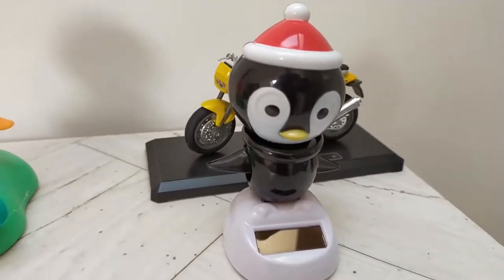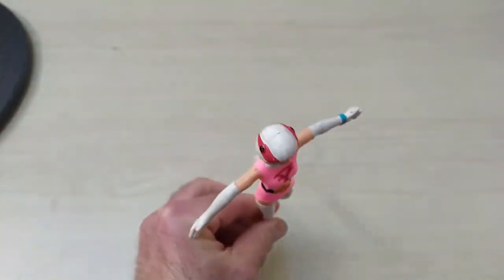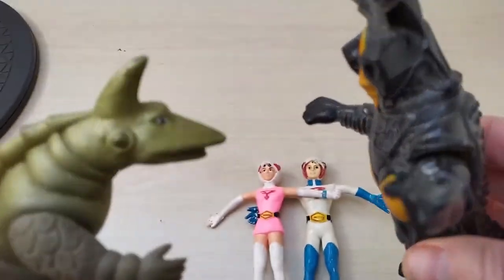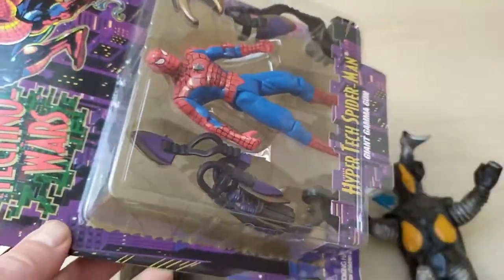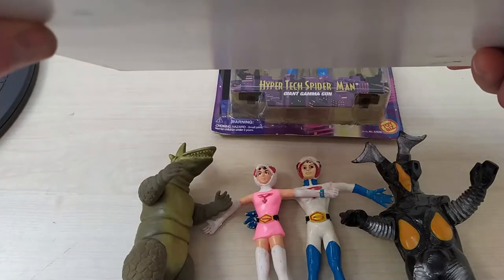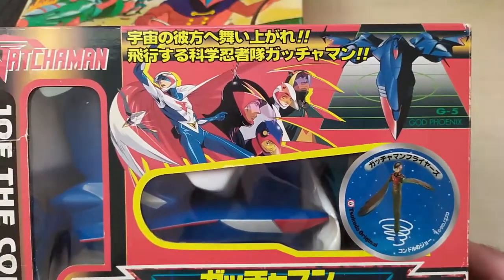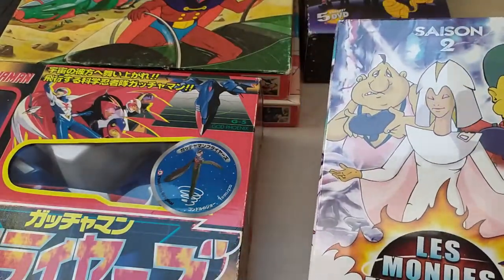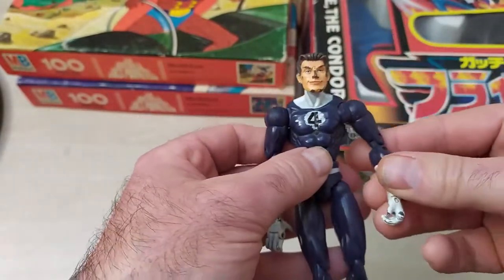ENCORE DE NOUVEAUX JOUETS POUR MA COLLECTION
quelques nouveaux jouets pour ma collection